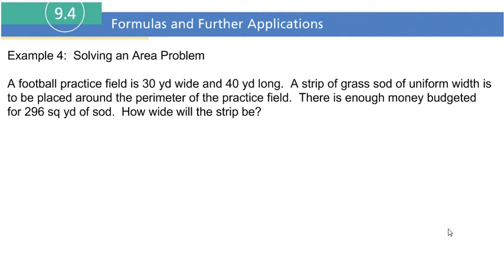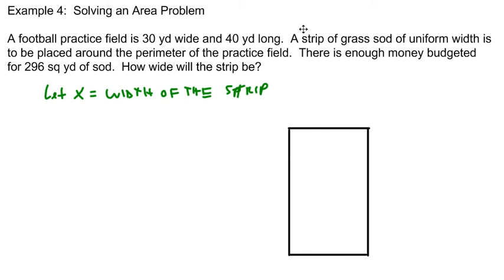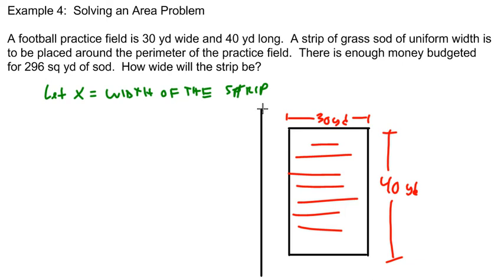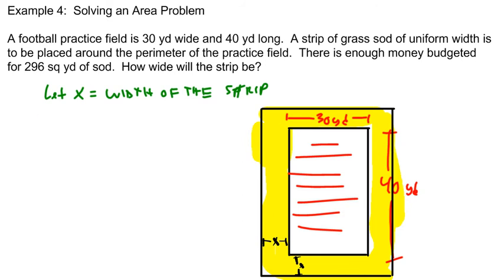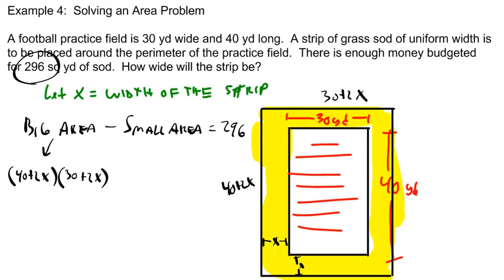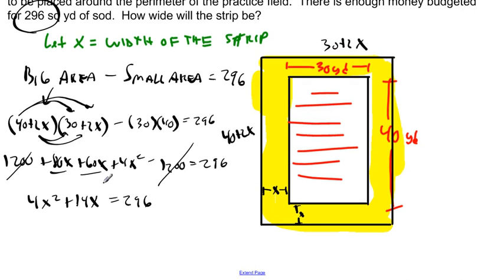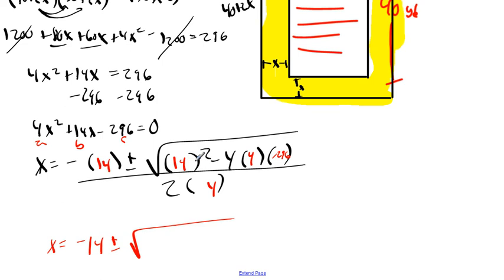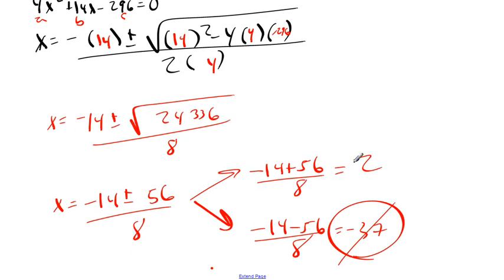9.4 Example 4 Solving an Area Problem